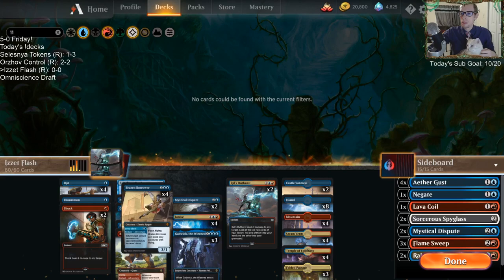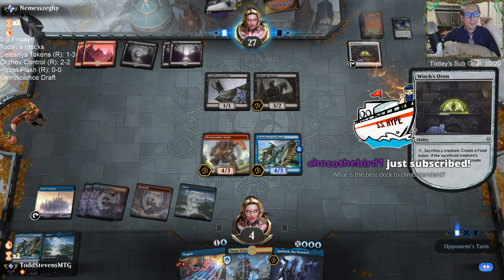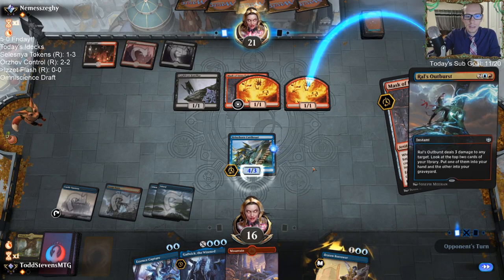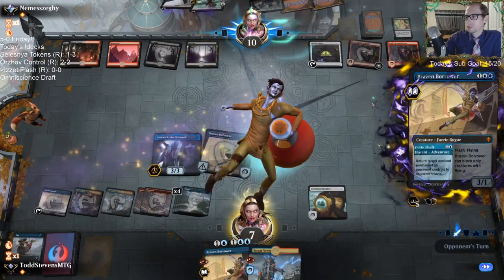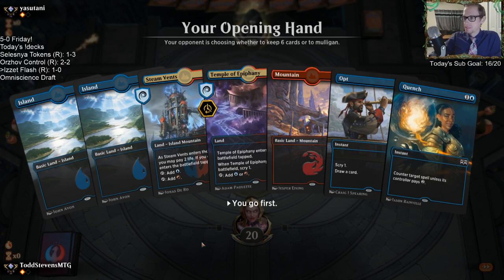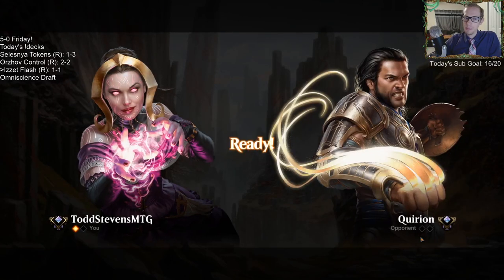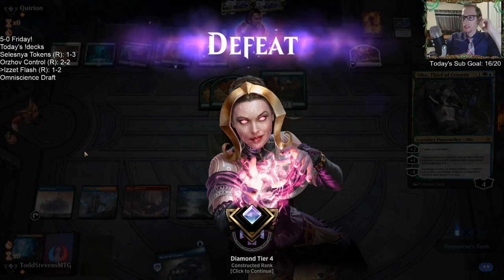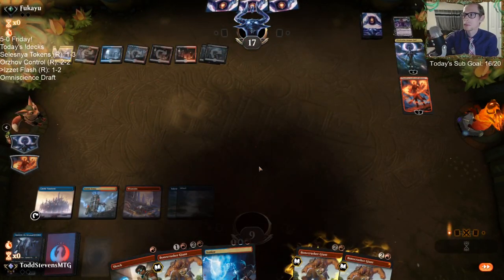Izzet Flash: Going on an instant-speed adventure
Ranked w/ Izzet Flash! MTG Arena - Standard, 11/7/19